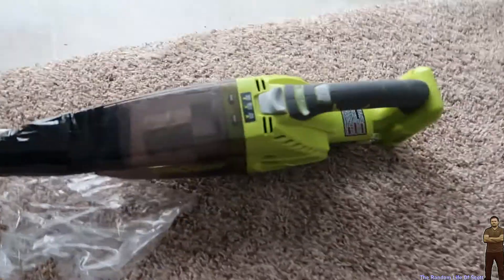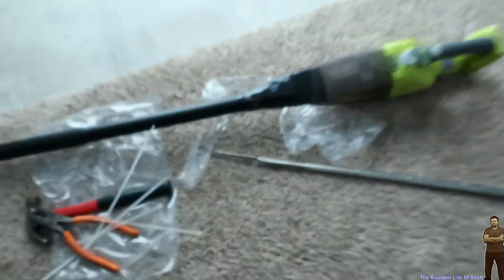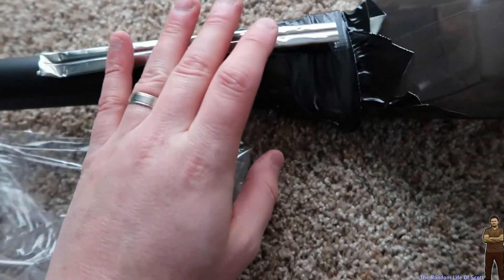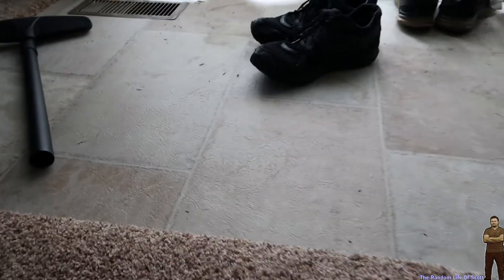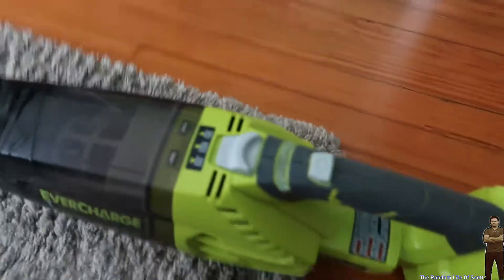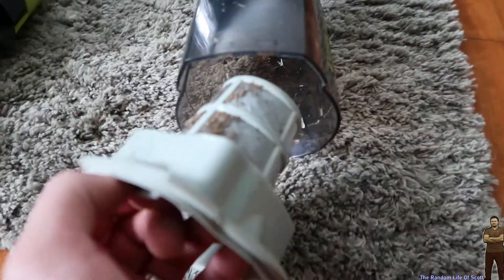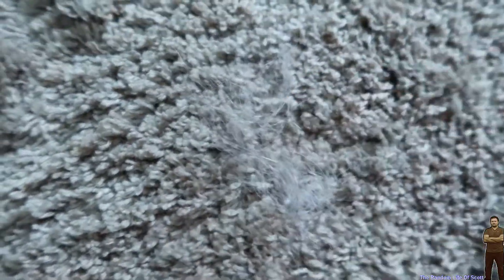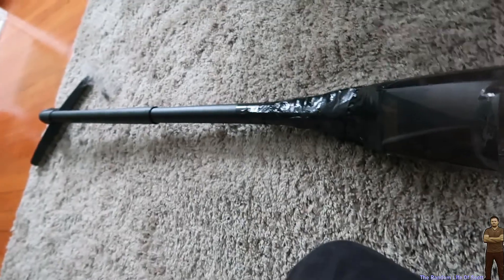How To Turn Your Hand Vac Into A Hand-Floor Vac That Actually WORKS - Ryobi Project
vac kit =
Ryobi hand vac =
Duct Tape =
Zip ties =
Paint Stirr =
Cen-Tec Systems 91409 7 Piece Vacuum Accessory Set with Plastic Wands

 This vacuum accessory will fit all major canister vacuums, upright vacuums, and central vacuum brands with 1.25 inch connections
Includes the 34905 12Hard floor tool with natural fill
2 plastic extension wands will connect to the hose to improve reach and effectiveness
Perfectly sized crevice tool and dust brush will allow the operator to clean in tight spaces

Main Channel FaceBook PAge!

**Extras**

*Tags Below*